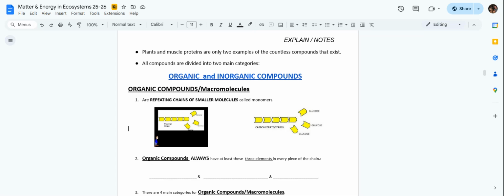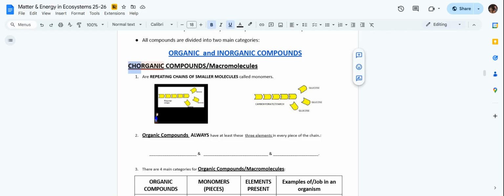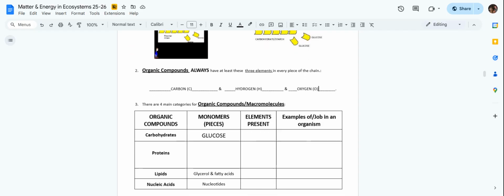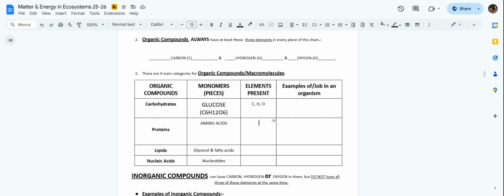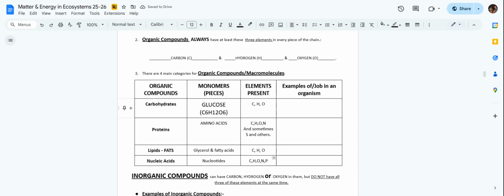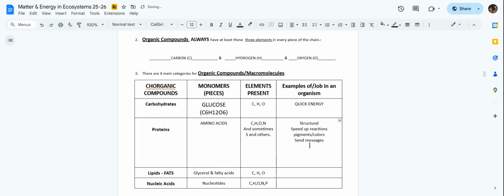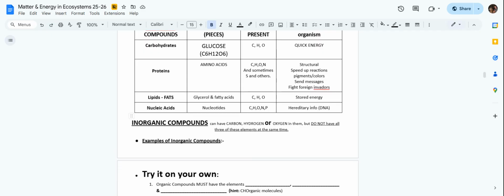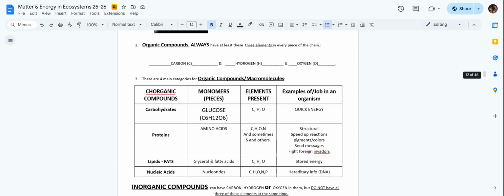Copy of Understanding Organic and Inorganic Compounds 🌱